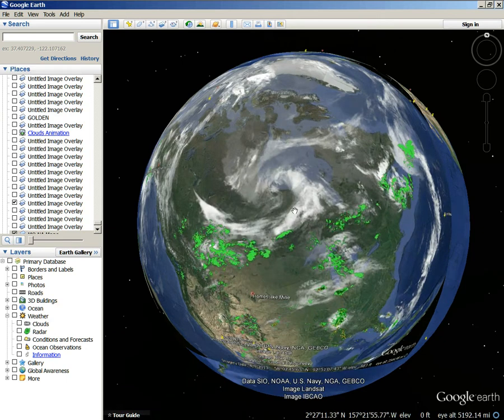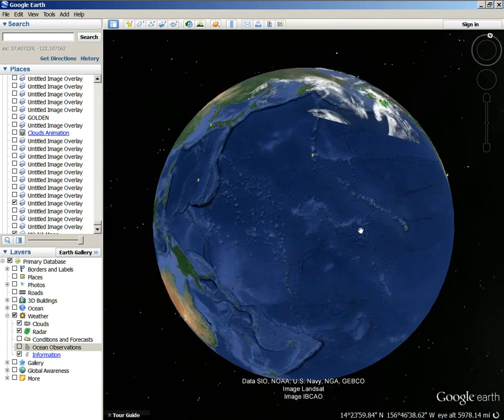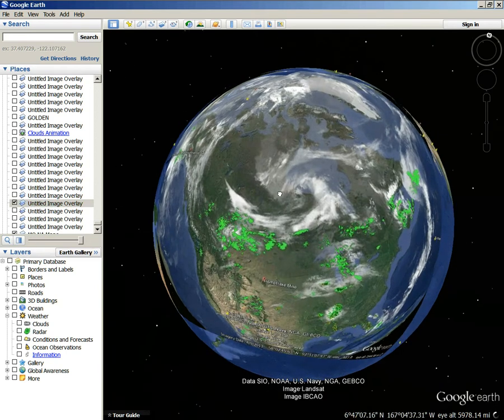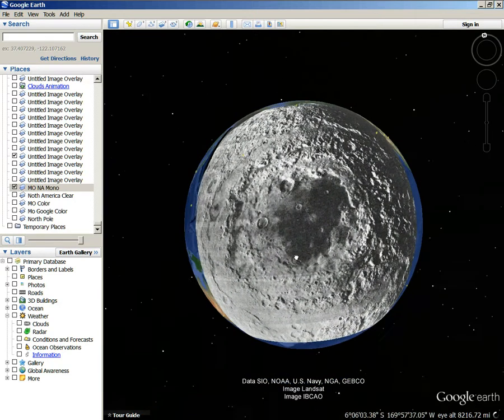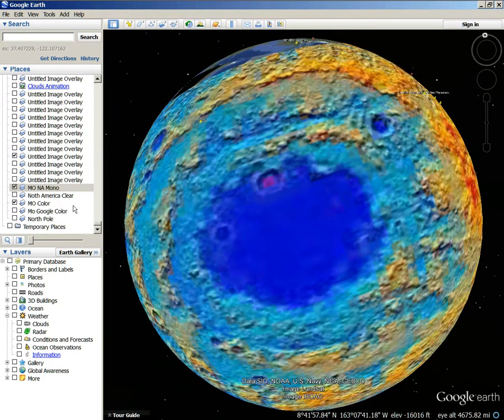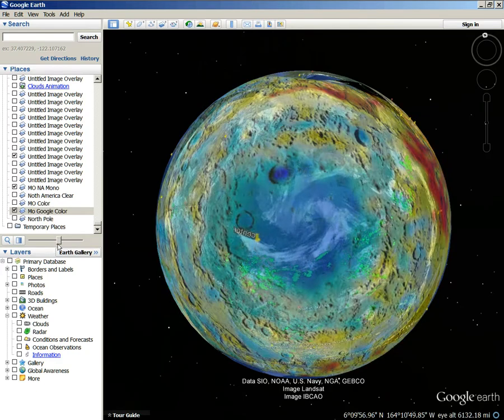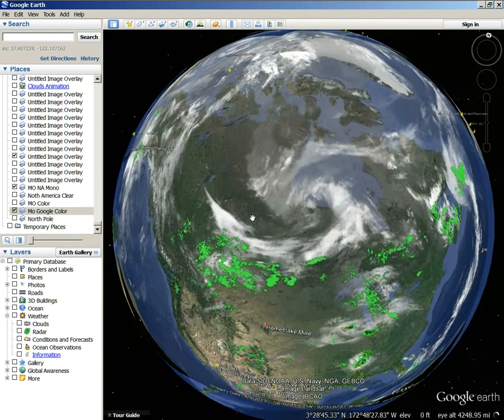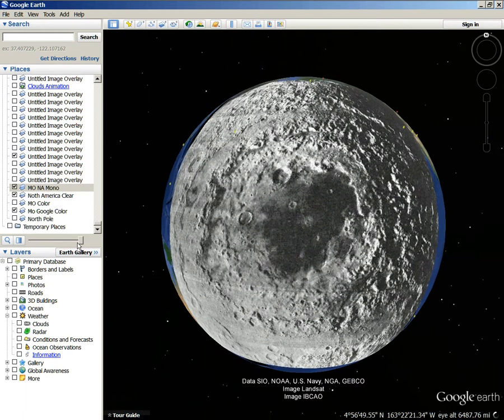I Know The Moon Has Hit The Earth Many Times! I Have Done The Research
You should do the same. I mean how obvious does it have to be?  Or maybe you already know, but don't think other people should know? It just changes the entire geologic history of this planet, and planet moon, or planet x. Think for yourself, and quit letting the scientist brainwash you.